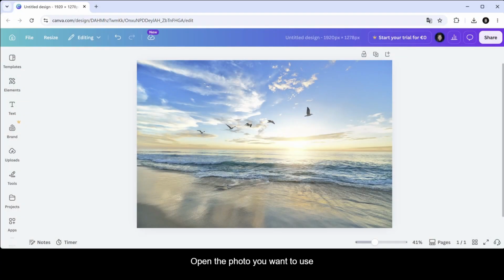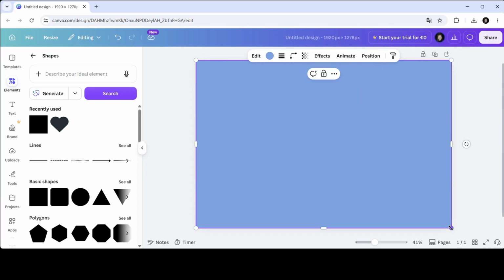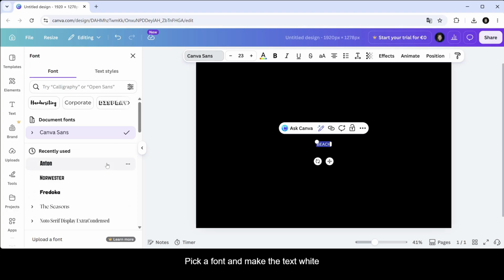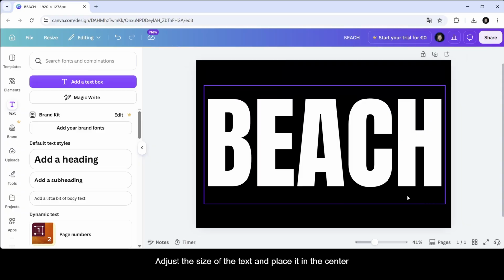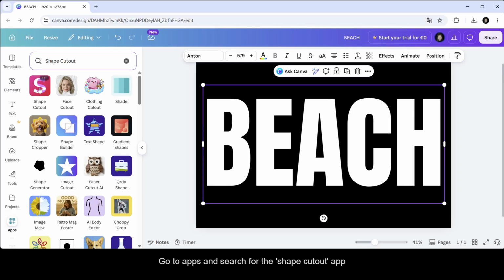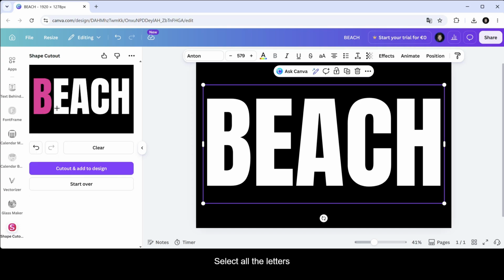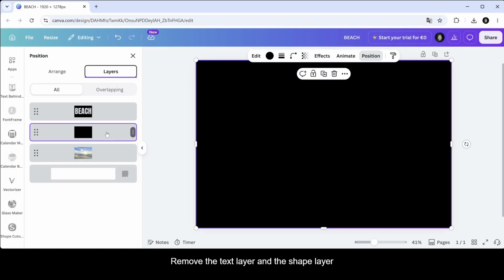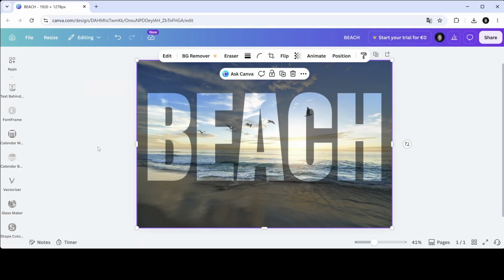Transparent text with dark see-through background | CANVA TUTORIAL - TEXT EFFECT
Want to create a transparent text effect in Canva with a dark see-through background? In this step-by-step Canva tutorial, you'll learn how to make transparent text, knockout text, and text cutout effects using Canva's free desktop version.

What you’ll learn in this Canva tutorial:
➡️ How to create transparent text in Canva
➡️ How to make a text knockout effect
➡️ How to place an image inside text
➡️ How to use the Shape Cutout app in Canva
➡️ How to create a text cutout effect
➡️ How to adjust background transparency